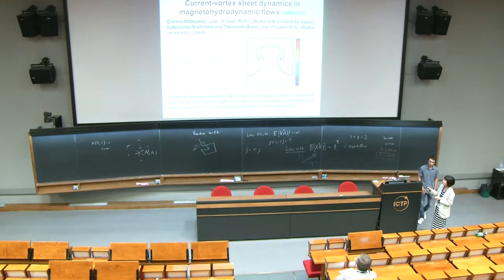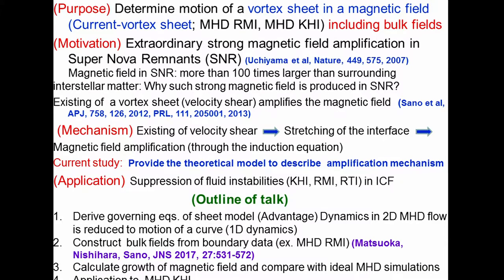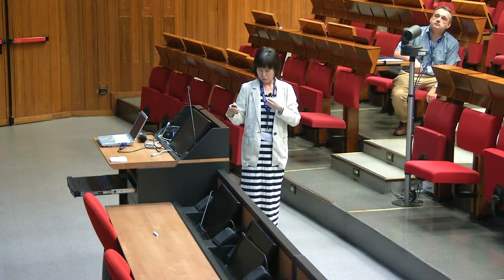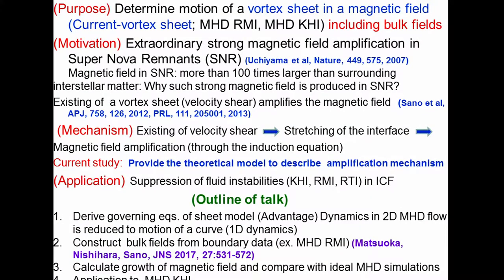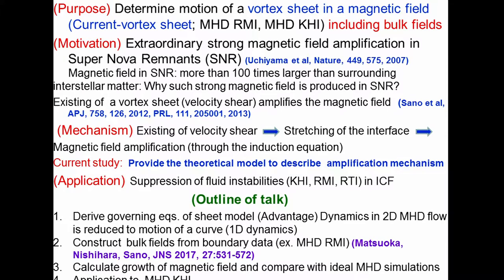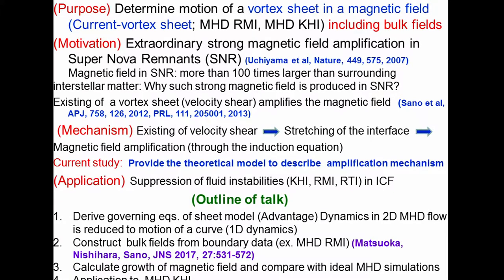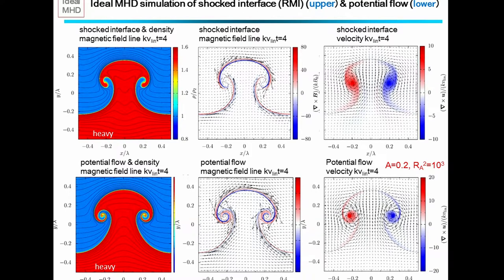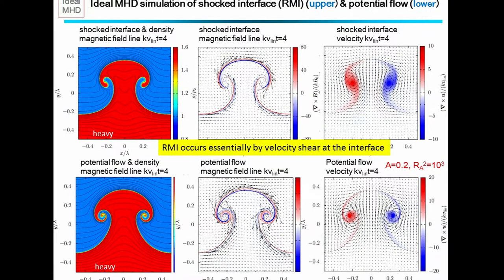Current-vortex sheet dynamics in magnetohydrodynamic flows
Speaker: Matsuoka C (Osaka City University, Japan)
2017_08_16-16_30-smr3141